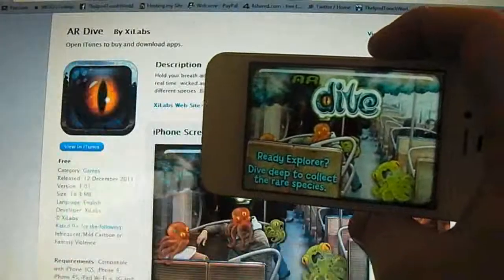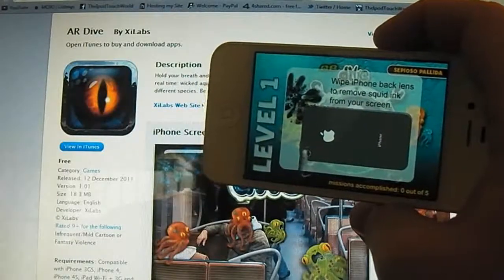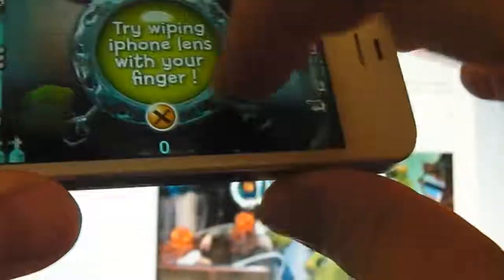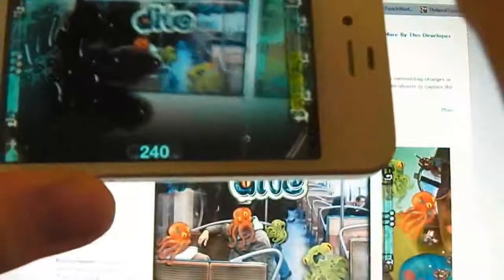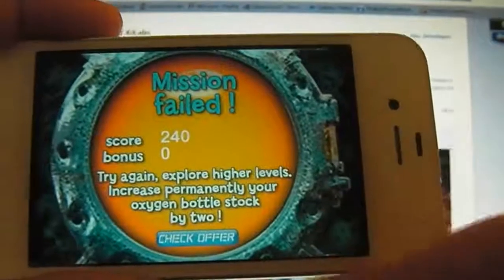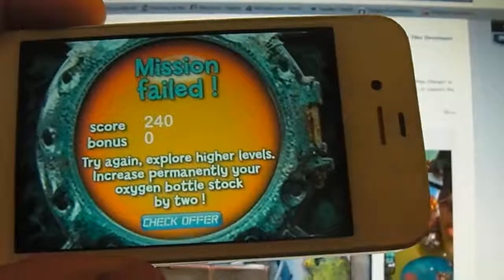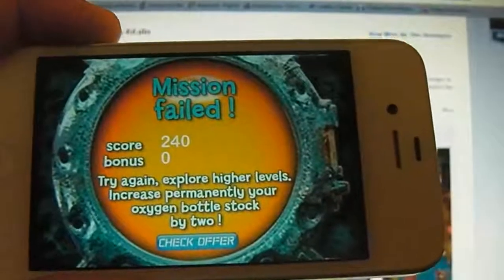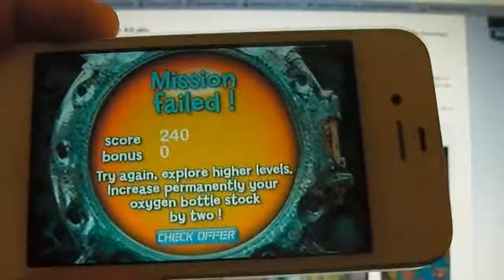Augmented Reality on your iPhone?!?! | AR Dive App Review for iPhone, iPod Touch and iPad (HD)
Rating - N/A

Hold your breath and dive deep into the underwater universe. Using Augmented Reality, your surrounding changes in real time: wicked aquatic creatures and loads of algae invade your living room. Find the hidden objects to capture the different species. Be careful, nasty squids squirt ink on your face!
More Social Content:
Add me on Gamecenter - Shadow Rider 9